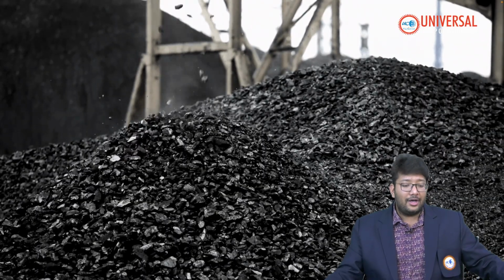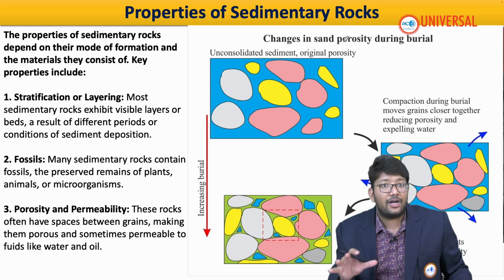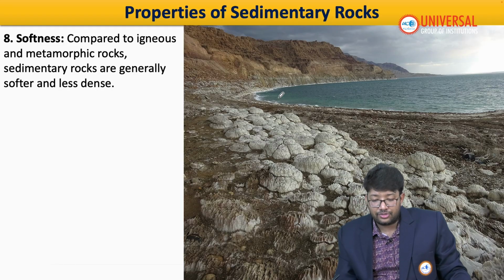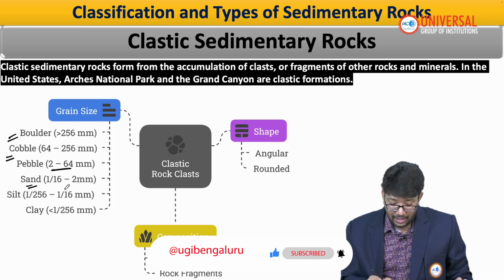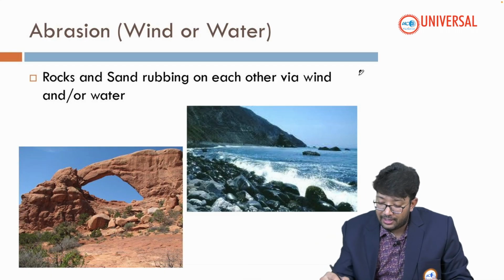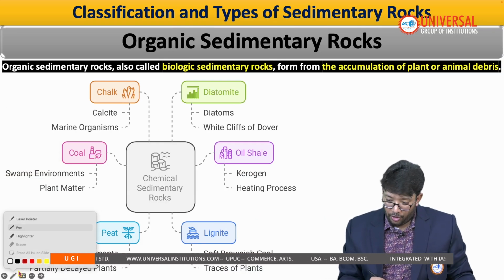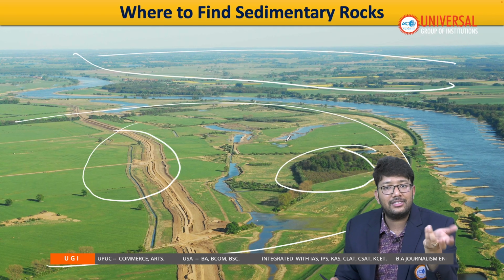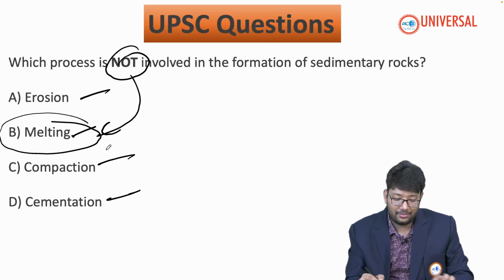Sedimentary Rocks : Properties & Classification | Geography Basics Part 2 | UPSC 2025 | CUET 2025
Explore the fascinating world of sedimentary rocks! 🌎
In this video, understand how sedimentary rocks form through weathering, transport, deposition, compaction, and cementation.
Learn about the three major types: clastic, chemical, and organic, with real-world examples like sandstone, shale, limestone, and conglomerate.
Discover how these rocks reveal Earth's surface history and preserve important fossils.
Perfect for geology students, UPSC aspirants, and curious minds alike! 📚